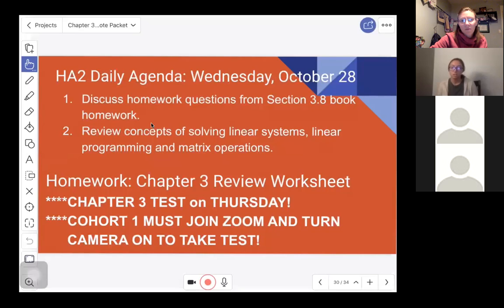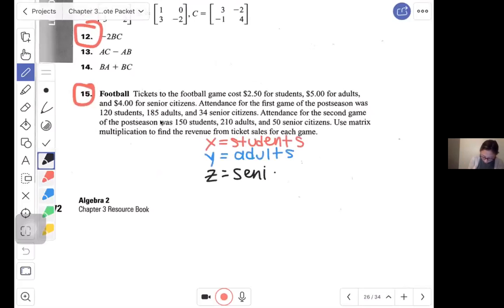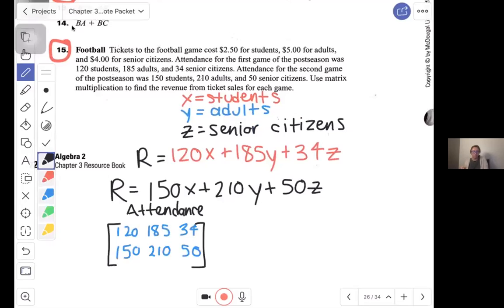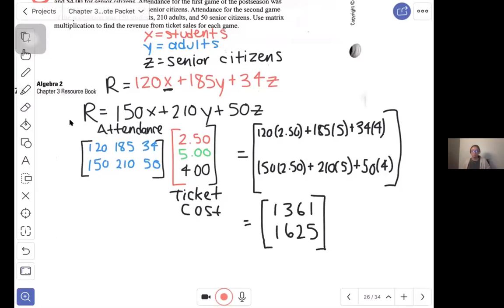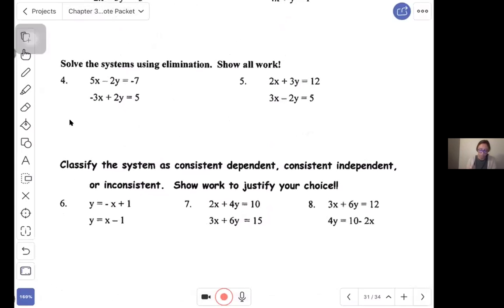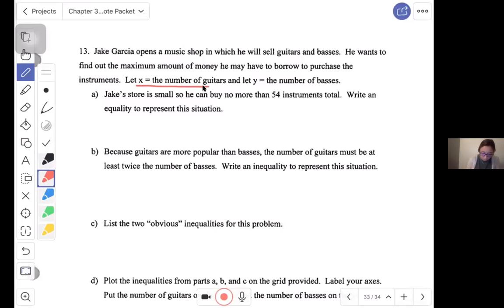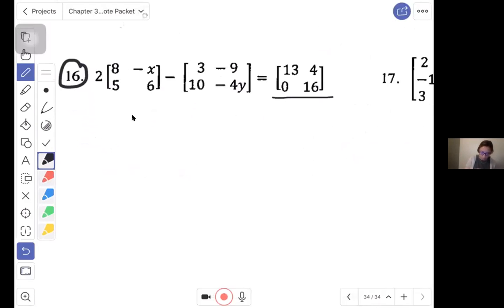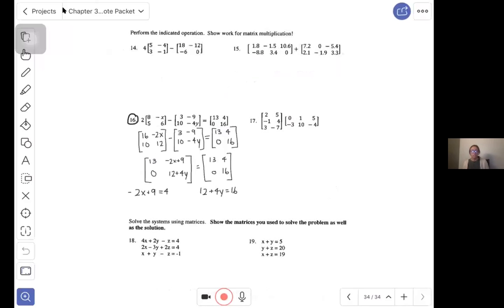HA2 Chapter 3 Review